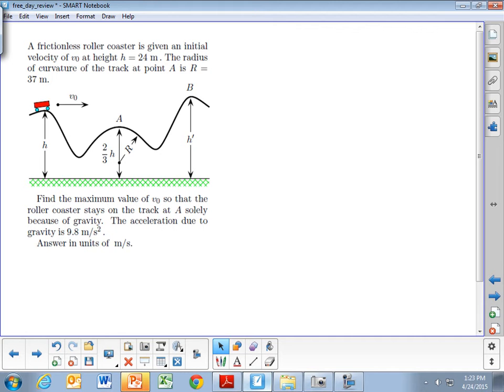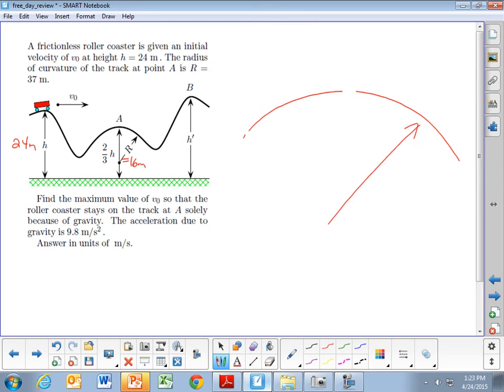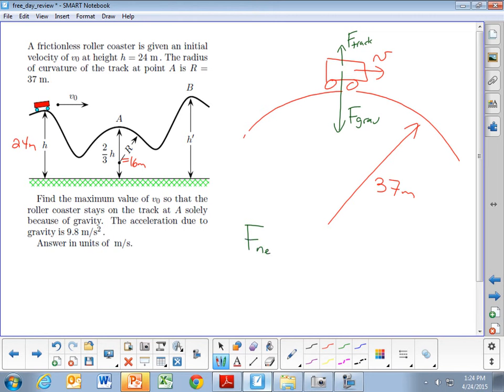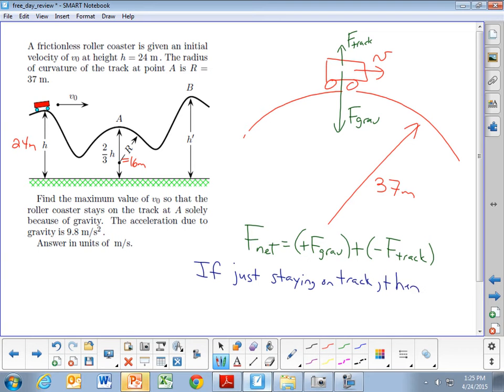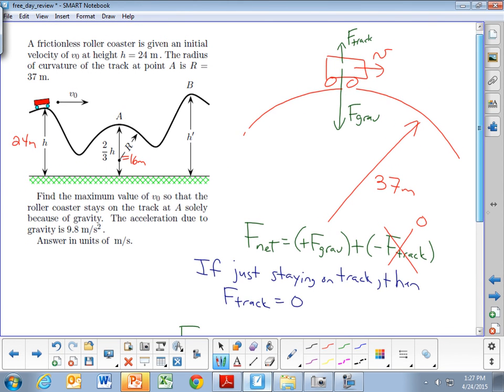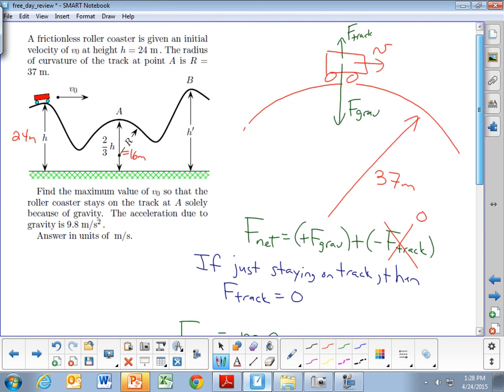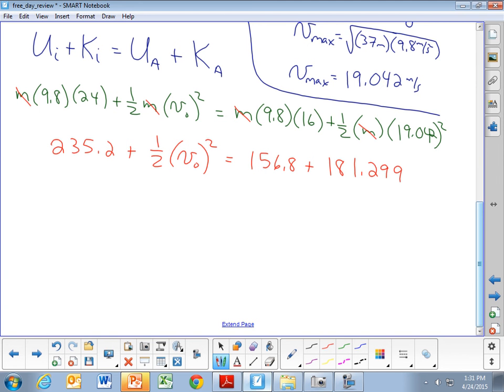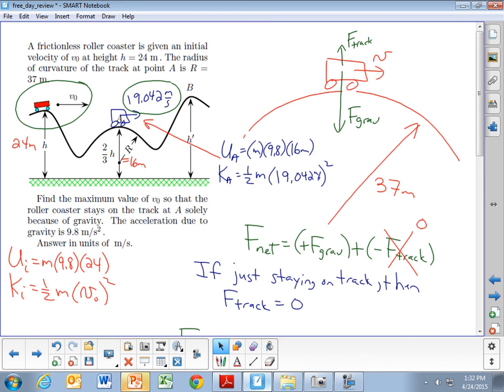Circular Motion and Conservation of Energy with Roller Coaster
Looking for the maximum initial speed that a roller coaster can have at the top of the first hill to not leave the track at the top of the second hill. Ideas of conservation of energy and circular motion are used to solve.